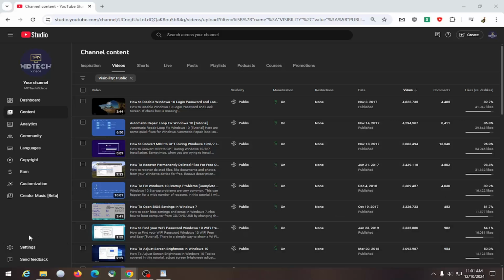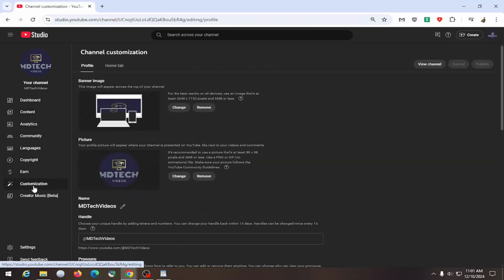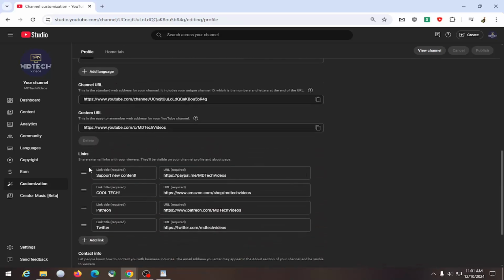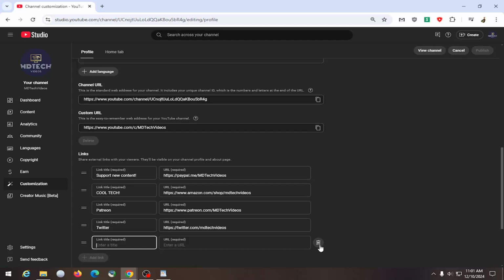How To Add Links On YouTube Channel [Tutorial]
Adding links to your YouTube channel helps direct viewers to your website, social media, or other relevant content, but some users may encounter issues due to account settings or platform limitations. Common problems include not having a verified account, as YouTube requires verification to enable certain linking features, or not having the proper channel layout settings enabled. Additionally, an outdated app or browser can prevent the links from appearing correctly on your channel. Ensuring your account is verified, your channel layout is customized, and you're using an updated version of the app or browser will help you successfully add links to your YouTube channel.

how do i add links to my YouTube channel
how to add links on YouTube channel
how do you add links on your YouTube channel
how do you add links to your YouTube channel